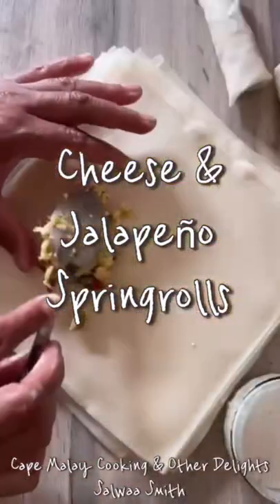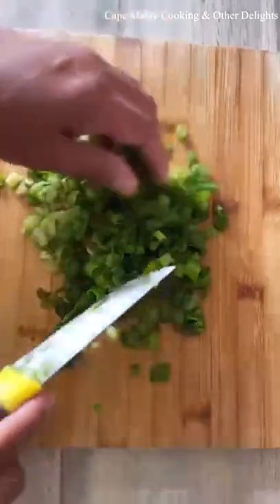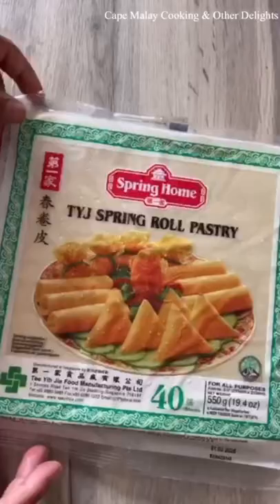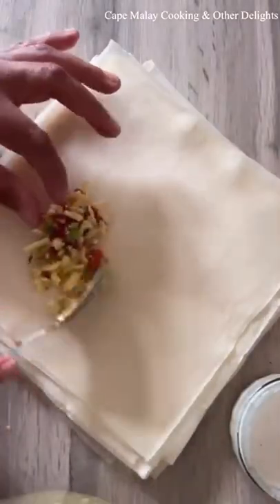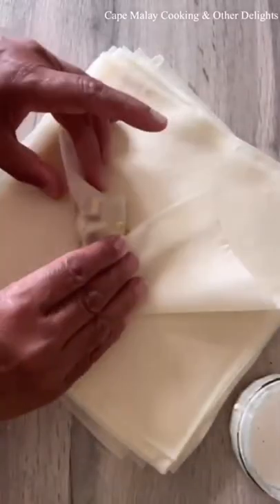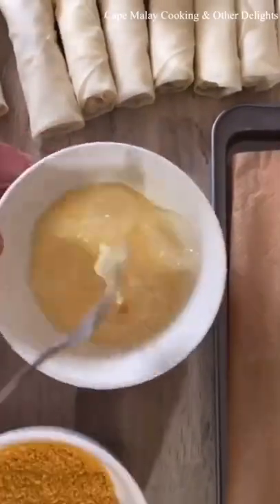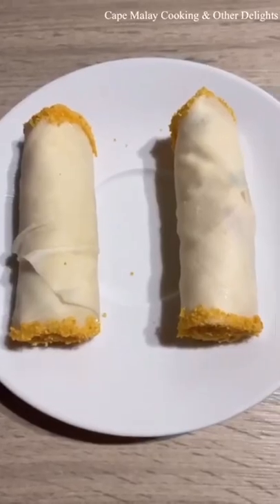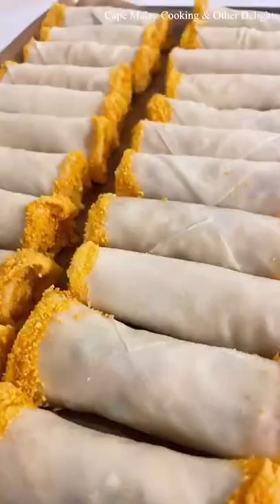Cheese & Jalapeño Springrolls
This is a delicious alteranative filling for your springrolls or samosas. Uncooked samosas and springrolls can be frozen for 6 months or more in an airtight container. But I guarentee it won't last very long!

Ingredients:
600g mixed grated cheese eg cheddar, mozzarella, gouda etc
1 bunch finely chopped spring onions
1/2 cup each pickled red and green jalapeños
1/2 cup of jalapeño sauce

Optional: add 2-3 tablespoons flour

If you like my work or the free stuff on this website and want to say thanks, or encourage me to do more, you can buy me a coffee by clicking here ⤵️